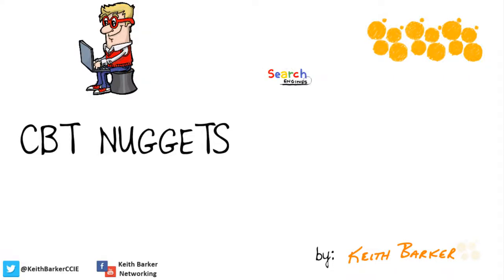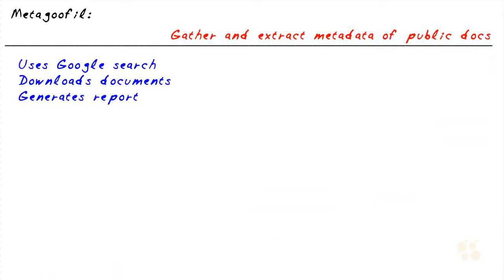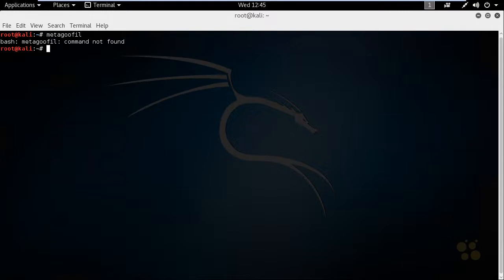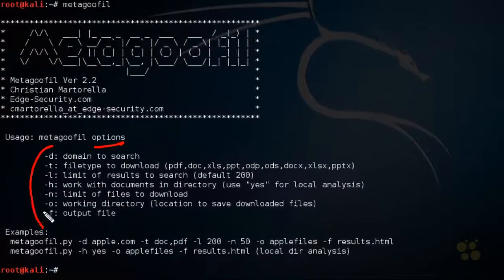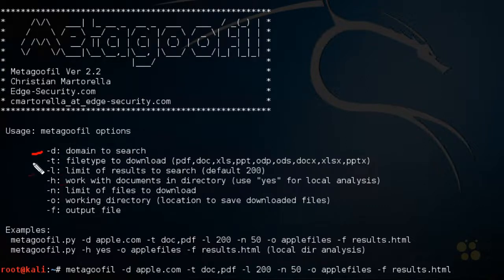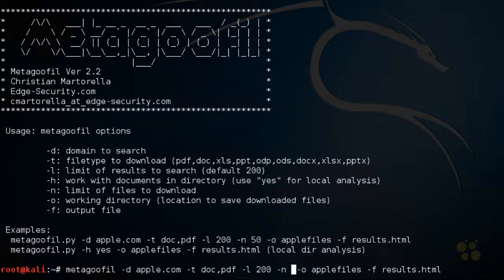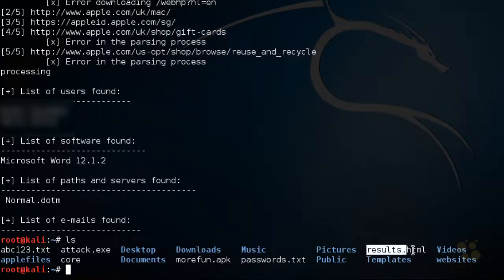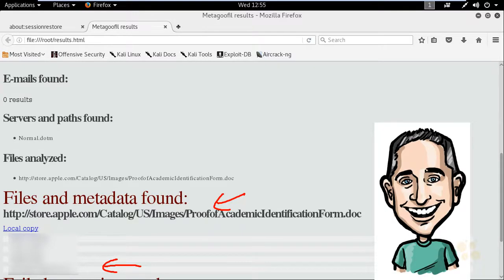17 Metagoofil Metadata Tool | BECOME a professional hacker with white hat hacker